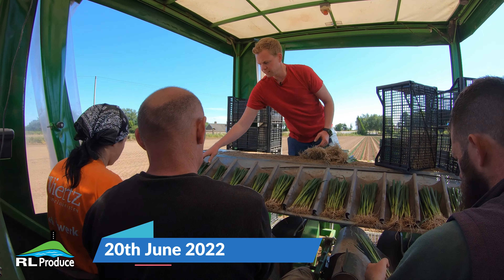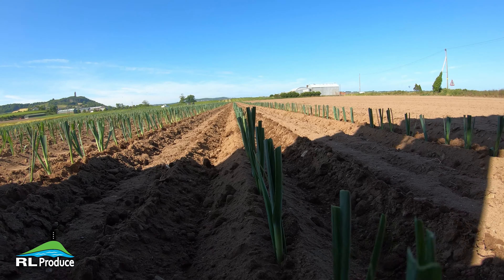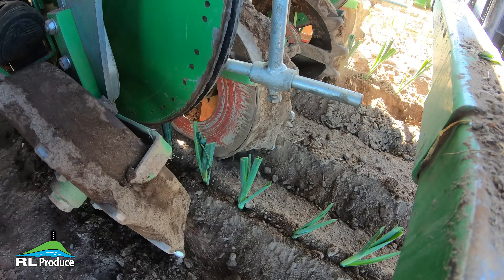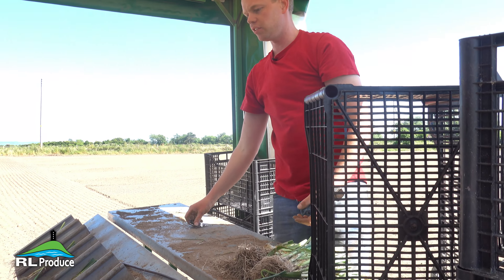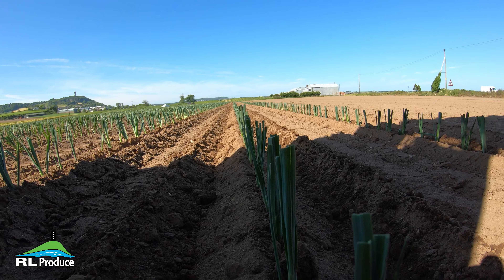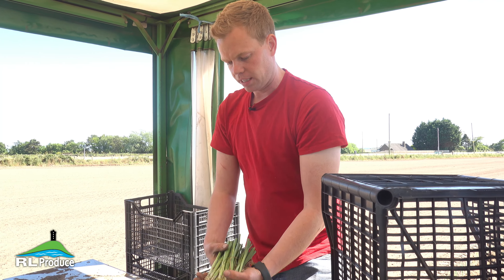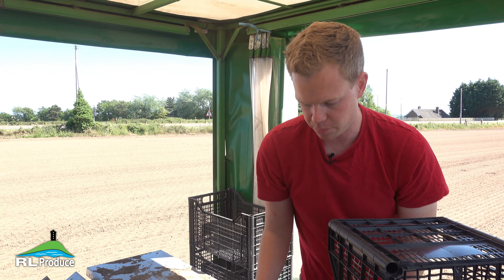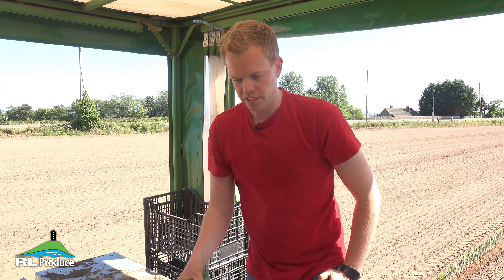How are leeks planted? - RL Produce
-Sony RX100vii